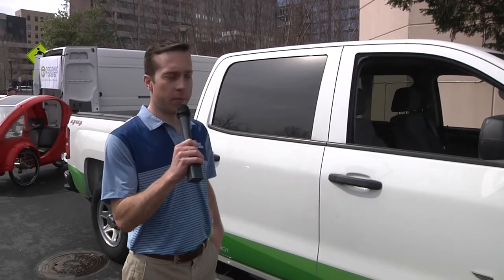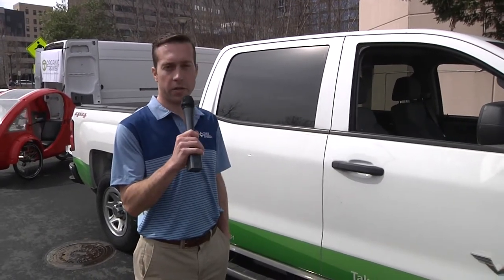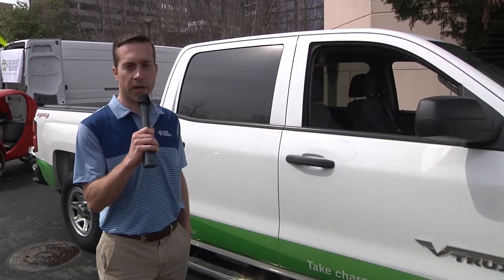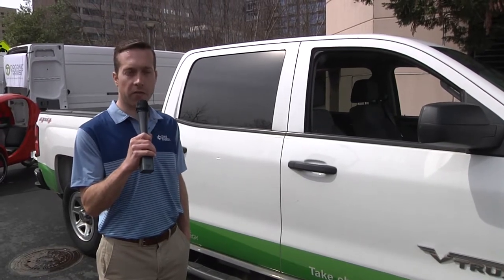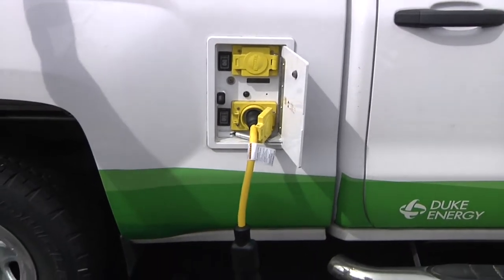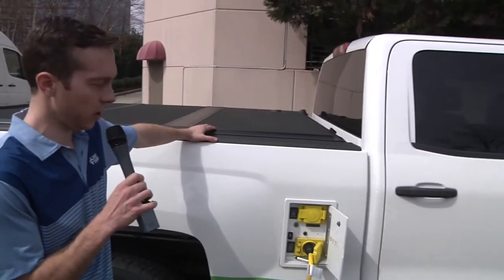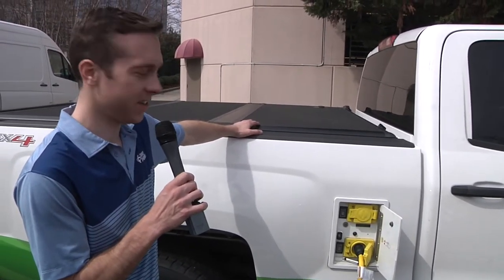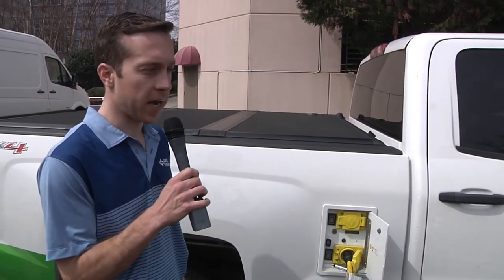Duke Energy Hybrid Truck coffeyvideoproductions